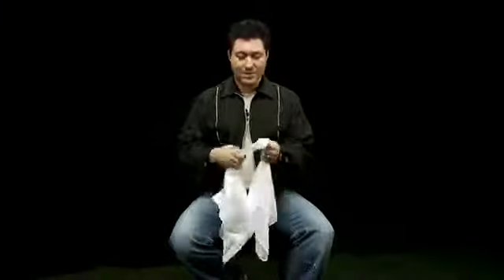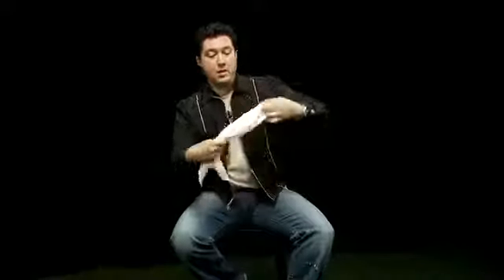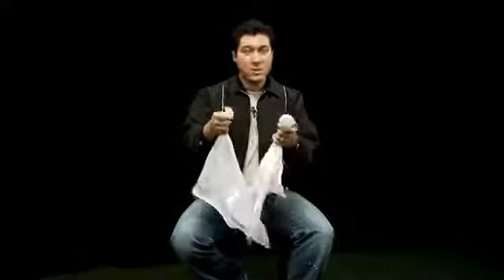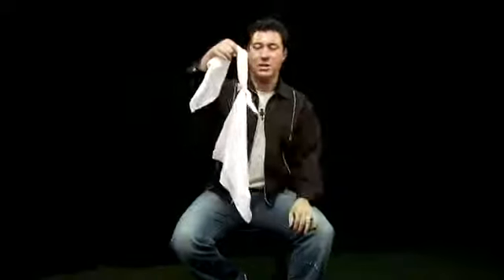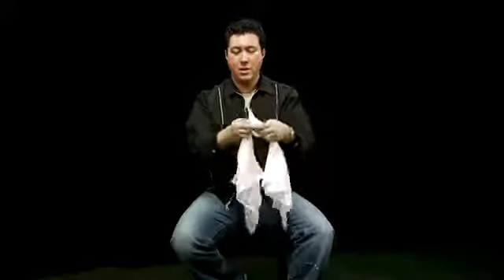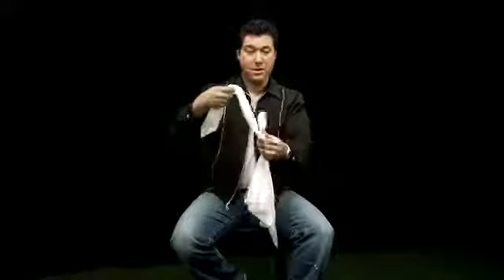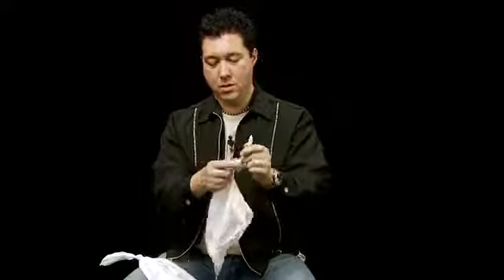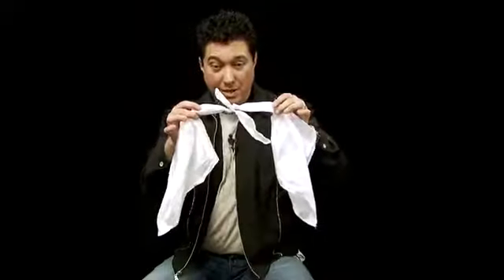Magic Knot (Slydini Silks) Economy Version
The quality on this item has been tested by the very best in magic. Made from reinforced parachute material, the famous magic knot effect popularized by Slydini can now be yours at a value price! Two silks are tied together by a strong knot. The knot is examined by your spectators and then you can instantly make the knot dissolve.